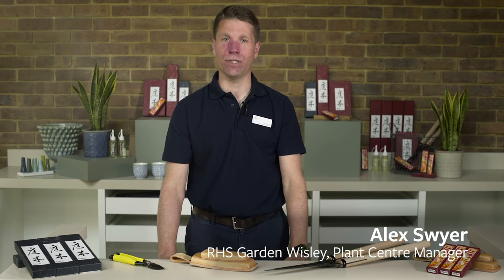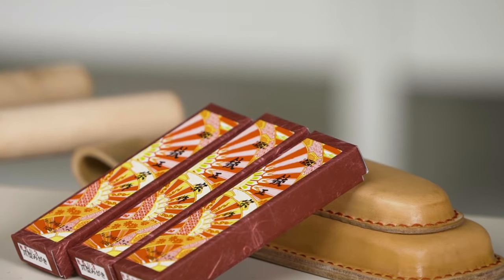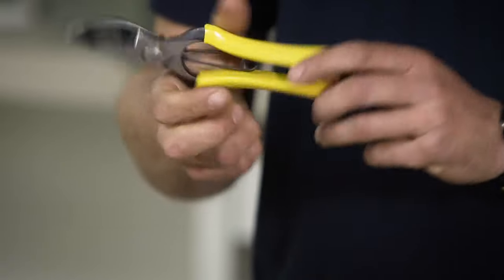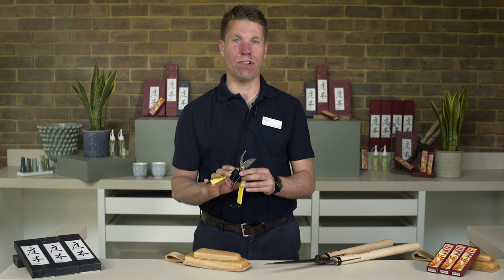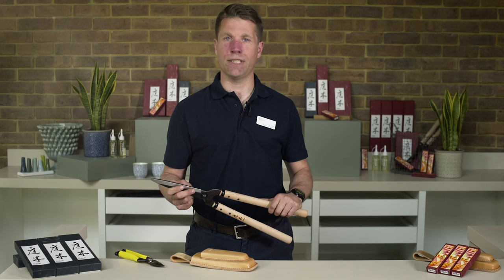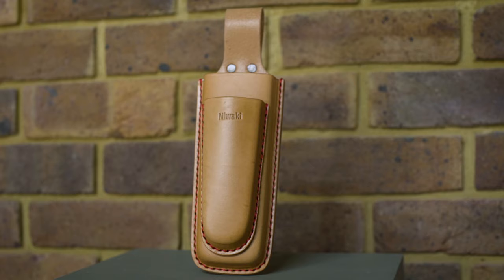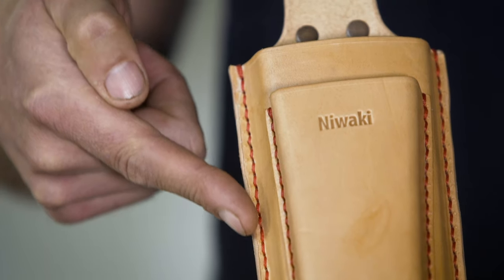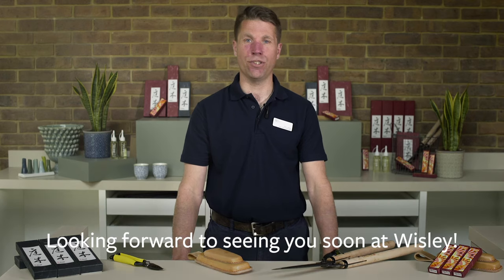3 essential gardening tools from the Niwaki Tools range | Grow at Home | Royal Horticultural Society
We're very excited to announce that the new RHS Garden Wisley Welcome Building will be opening on June 10, and we'll be joined by RHS Ambassador Alan Titchmarsh to open it. The new space includes a 5000sqm Plant Centre, restaurant, cafe and shop.

RHS Garden Wisley Plant Centre Manager, Alex Swyer, introduces you to 3 Essential Gardening tools from the Niwaki Tools range.

Niwaki  is the Japanese word for "garden trees" and their tools offer the perfect combination of refined craftsmanship and everyday usability.